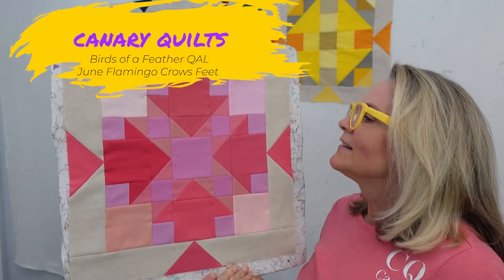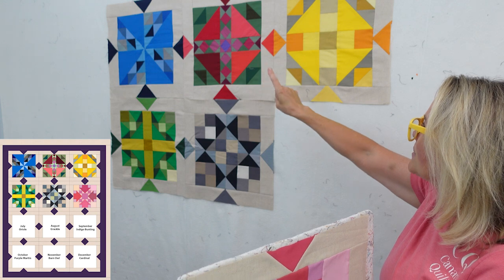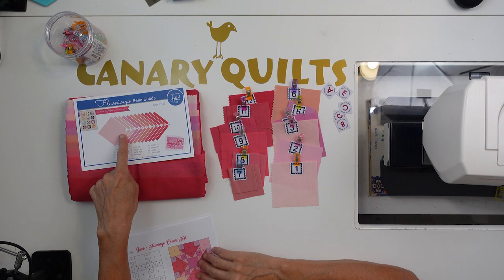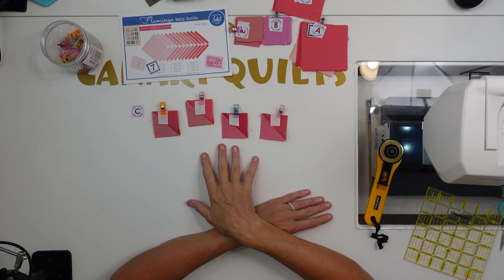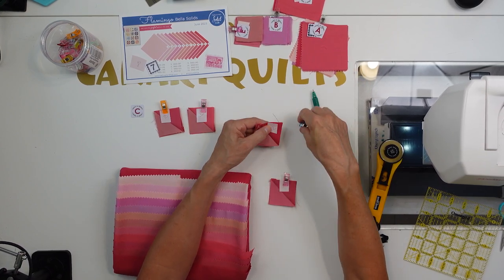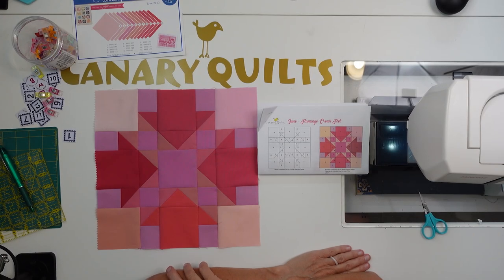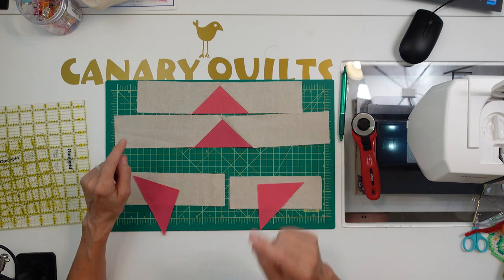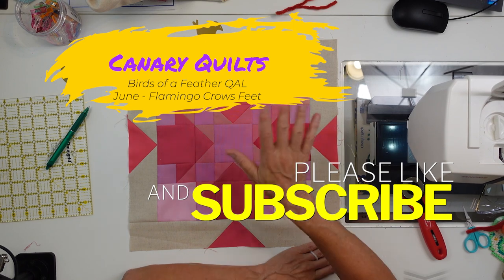Sew Along Making the Flamingo Delight June Block from Birds of a Feather Mystery Sampler BOM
Get access to this pattern and others in our Free Resource Library

Scroll down to find links to the items I used in this video tutorial

Join me as I create and make this Birds of a Feather Mystery Sampler Quilt for 2023.  The inspiration is from my Fat Quarter Shop Solid of the Month Club for 2023 which is themed from Birds of America.  I have created a sampler pattern for bird name blocks and will be releasing one block on the 20th of each month.  All fabrics are accepted in making this block, and you can have a beautiful Birds of America themed quilt at the end of the year!  You can find out more and grab the pattern over on our

12 1/2" Square Ruler
Laverne & Shirley Arrow Sewing Table